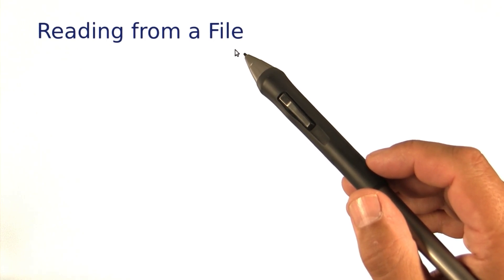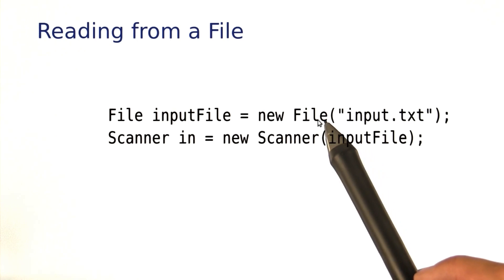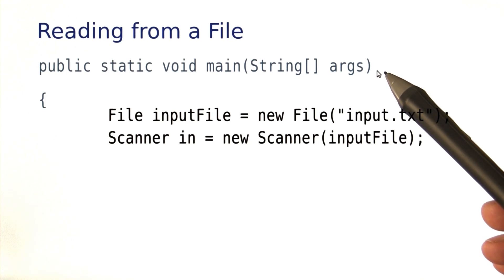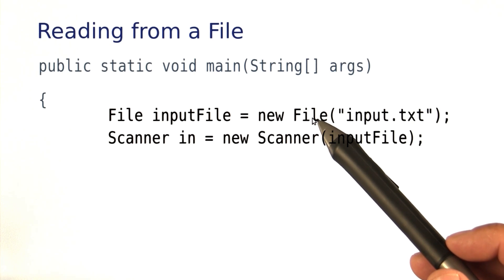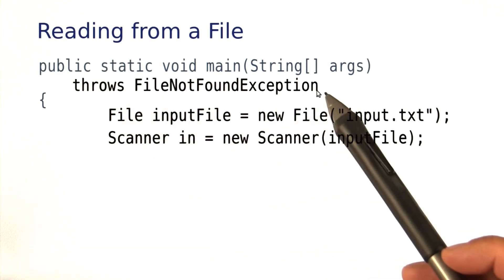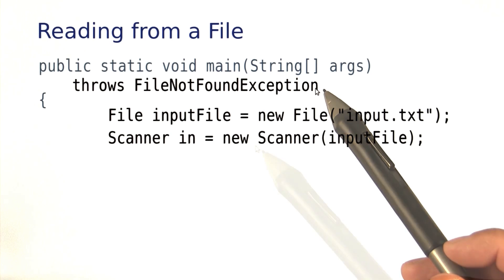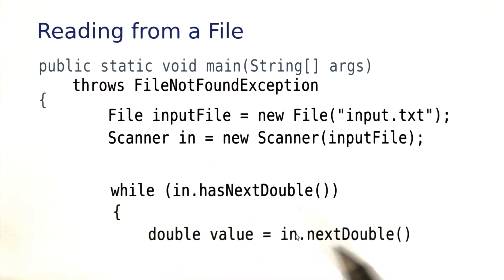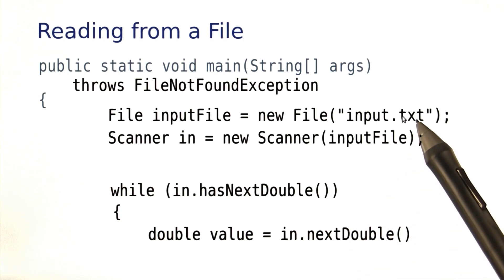Reading from File - Intro to Java Programming